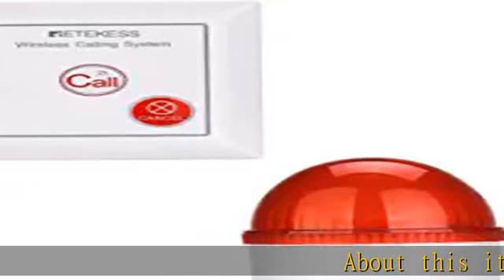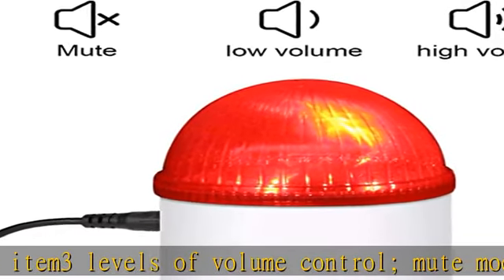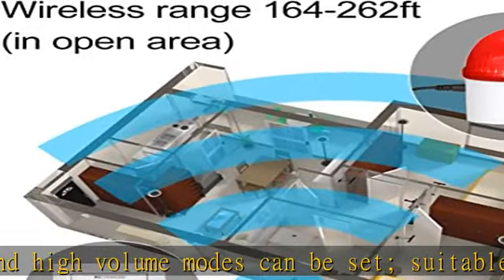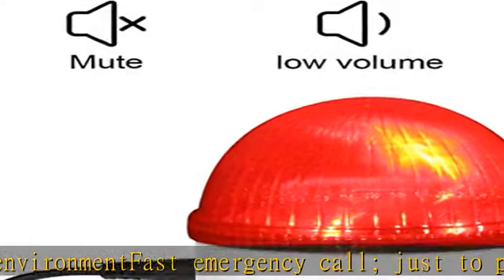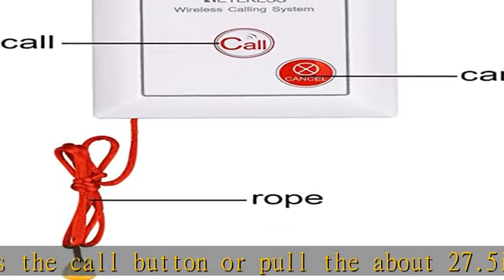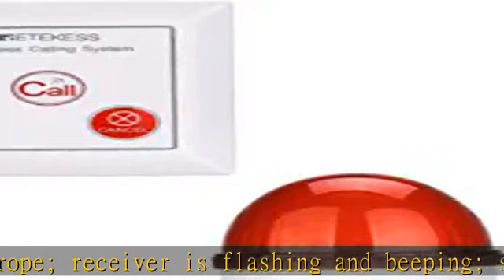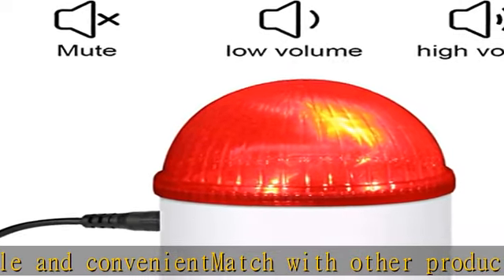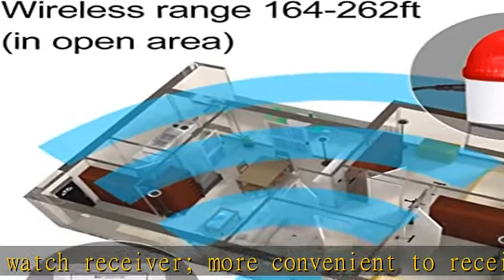Retekess TH103 Caregiver Pager System,Wireless Strobe Siren,3-Level Volume Control,Pull Rope Waterp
Retekess TH103 Caregiver Pager System,Wireless Strobe Siren,3-Level Volume Control,Pull Rope Waterproof Call Button for Home Safety,Seniors,Elderly